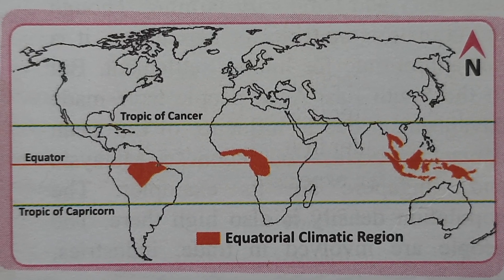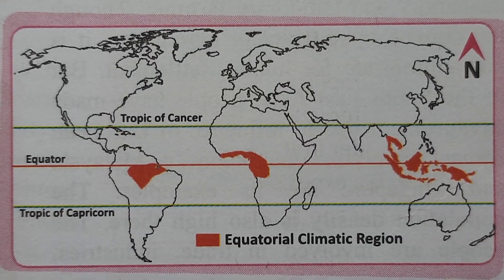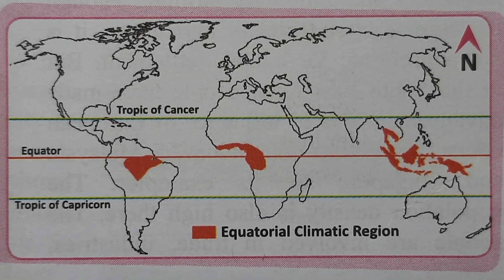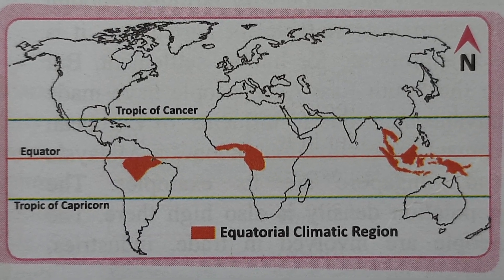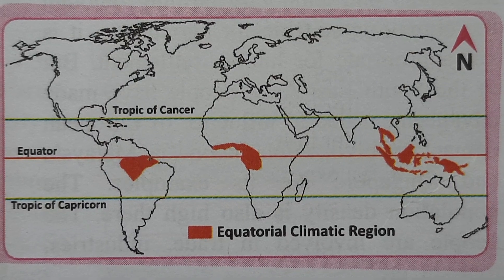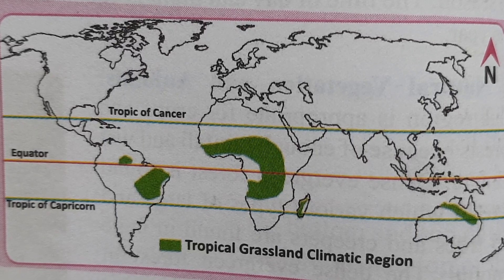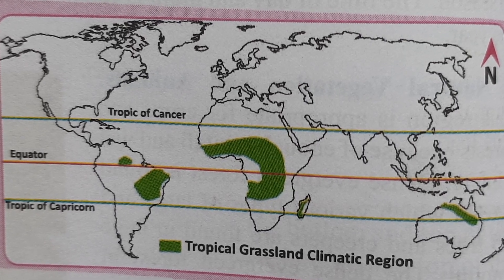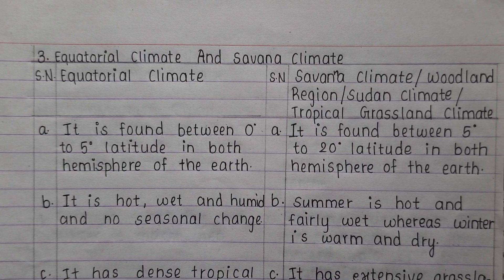Equatorial Climate vs Savanna Climate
SUBSCRIBEYouTubeChannelLikeCommentSHARE for more videos of class 9,10,11,12, BSW,QUIZ,GK,ECA,famous places & other informative & knowledgeable materials.